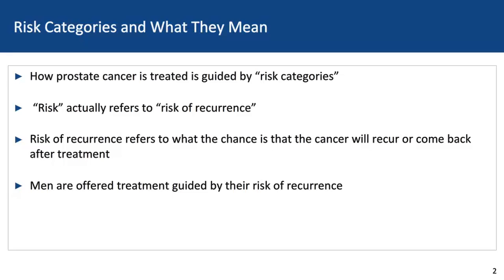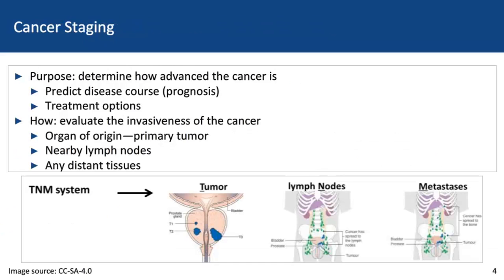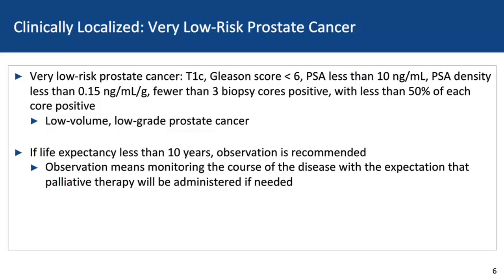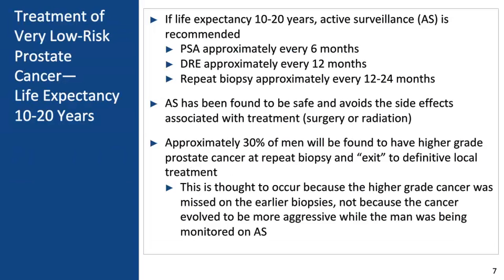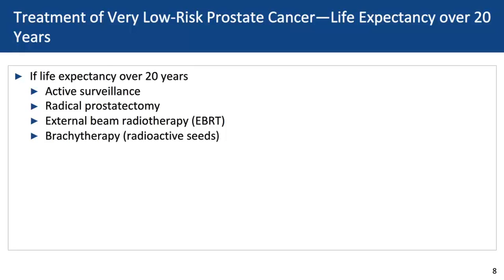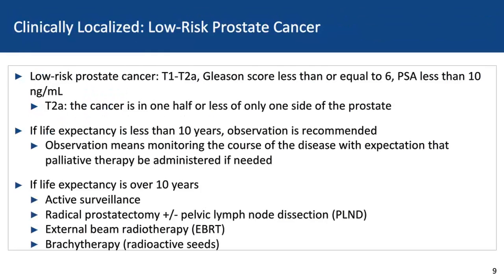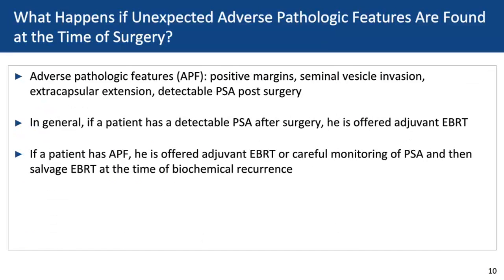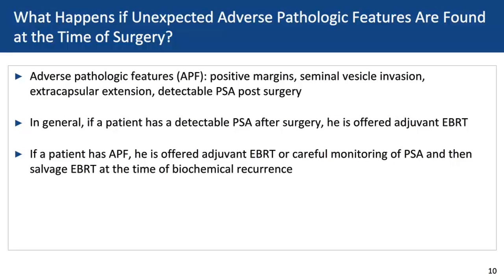Treatment of Very Low-Risk and Low-Risk Prostate Cancer - Understanding Prostate Cancer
Welcome to Understanding Prostate Cancer. My name is Ken Pienta, Professor of Urology and Oncology at the Johns Hopkins School of Medicine. I have been studying prostate cancer and treating patients with prostate cancer for over 25 years.
Over 1,000,000 men worldwide and 230,000 men in the United States are diagnosed with prostate cancer every year. Three hundred thousand men worldwide and 30,000 men in the US are dying from prostate cancer every year. As people live longer, the incidence of prostate cancer is rising worldwide and prostate cancer continues to be a major health problem. Thanks to years of dedication and commitment to research we’ve made enormous advances in the treatment of prostate cancer, But there is still a lot of work to be done. In this Understanding Prostate Cancer course, I will provide an introduction to the biology of prostate cancer as well as how it is identified and treated at various stages of the disease.

I've put together this course in order to introduce you to the essentials of prostate cancer.

By the time you finish this course you'll be able to
 Define risk factors for prostate cancer
 Understand current prostate cancer screening guidelines
 Understand prostate cancer staging
 Understand treatments for localized prostate cancer
 Understand treatments for advanced prostate cancer
 Understand treatments to alleviate the symptoms caused by prostate cancer

This Understanding Prostate Cancer Course should be helpful to anyone who wants to develop a deeper understanding of prostate cancer biology and treatment.  It should be useful to students who are interested in a deeper understanding of the science of cancer. It should also be helpful to health care providers, data managers, and educators who wish to develop a better understanding of prostate cancer and how it affects individuals.  The course is not designed for patients seeking treatment guidance. For those of you who might be thinking about a career in cancer research or patient care, I hope this course will inspire you to pursue that path! The course is divided into five modules organized to facilitate learning.

I'm glad that you decided to join this course. I hope that you will develop a basic understanding of prostate cancer. I hope that it will help you in whatever field you work. If you are a student, I hope that what you learn here will help you begin a career in cancer biology research and contribute to the worldwide effort to save lives.

Now ,, I have a clear concept on prostate cancer . As a Pharmacy student,, this course will gonna highly help me in future I would like to thank,, Mentor Best of luck .,Great course, It help us to get a better understanding of prostate cancer. He gave simple yet good explanation about the treatment options and advantages or disadvantages of each treatment